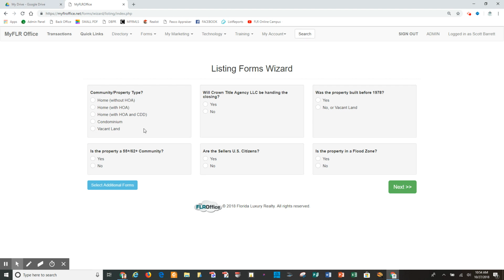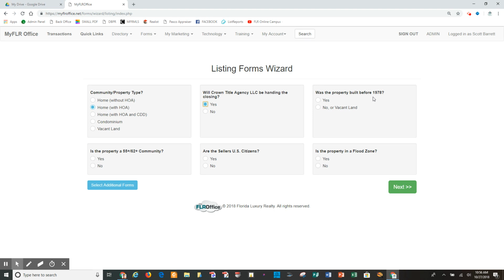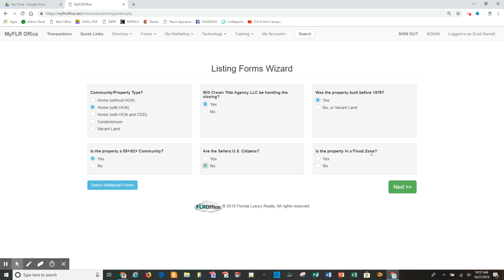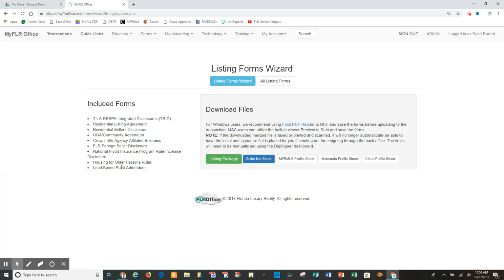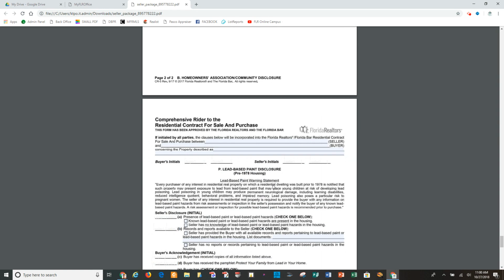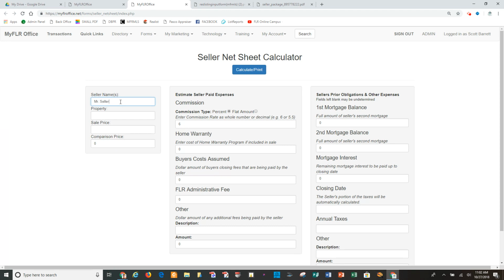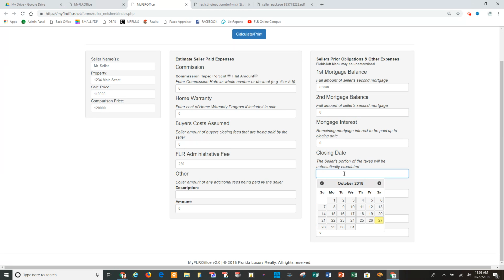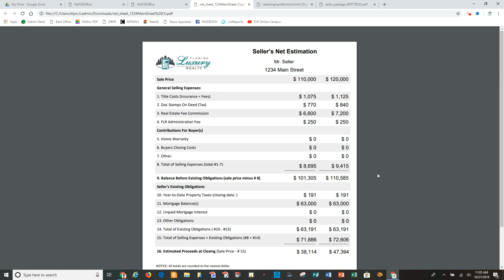Using The Seller Form Wizard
This Florida Luxury Realty training video will take you through a step-by-step tour on how to use the Seller / Listing Forms Wizard in the myFLROffice.net system.